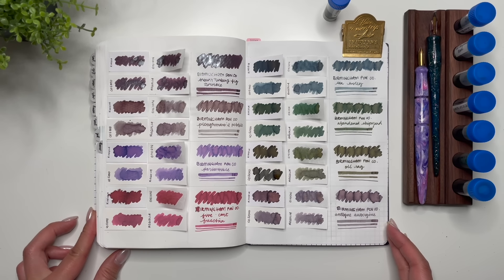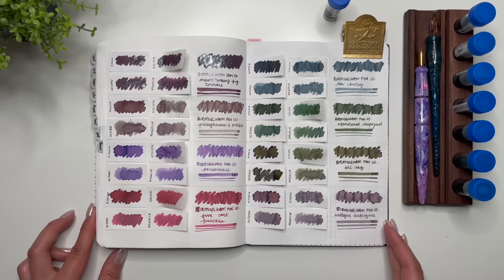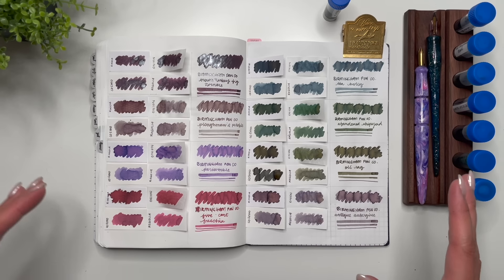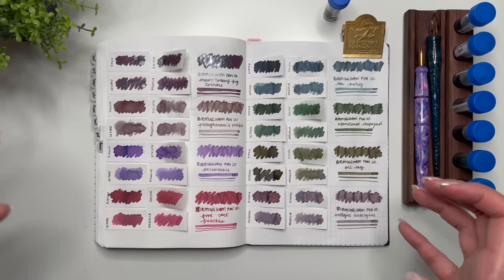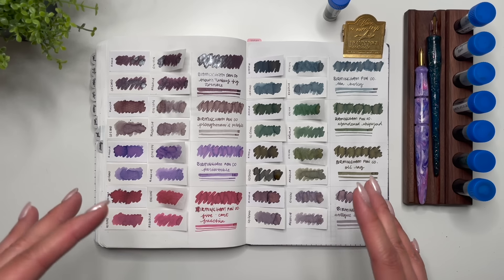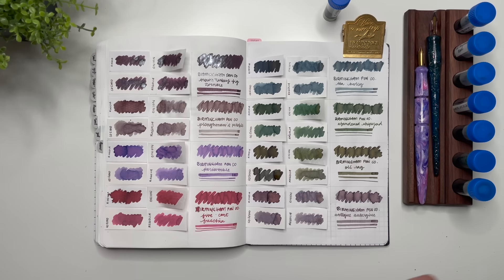FOUNTAIN PEN INK HAUL // More Birmingham Pen Co Inks and Testing on Five Papers!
Thank you to Lisa for sending me these eight samples from Birmingham Pen Co. Which is your favourite?

Supplies used:
- Galen Leather A5 Leather Notebook
- Speedball B Nib